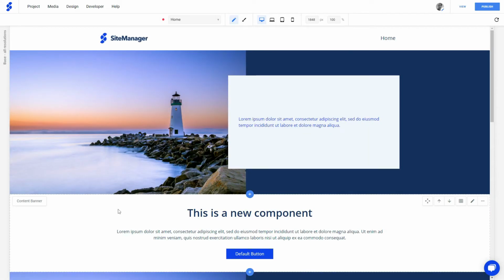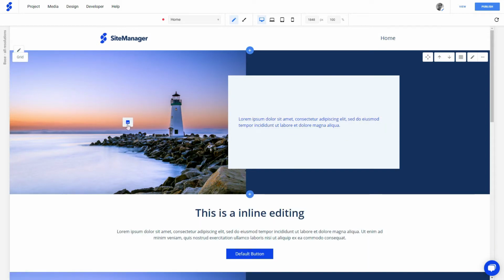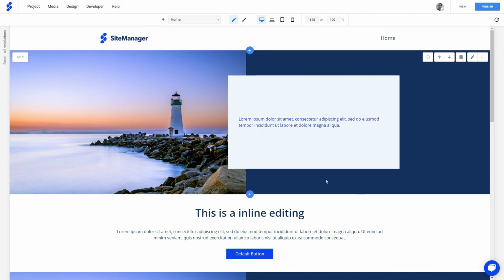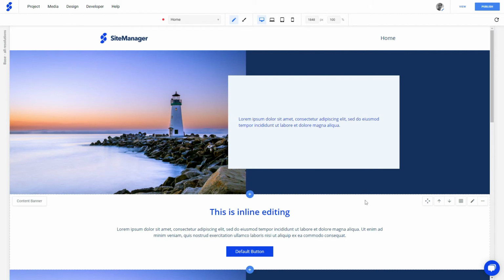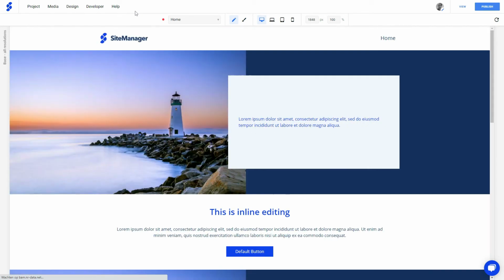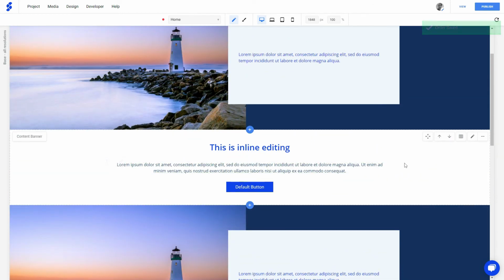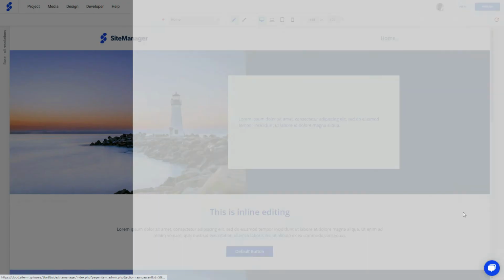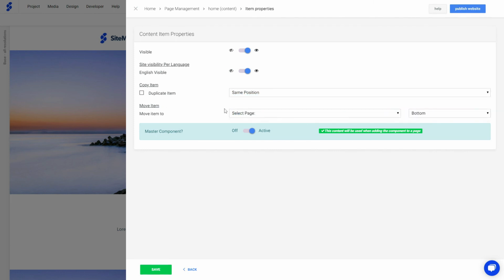12 Edit Content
Easily edit text and images with inline editing. Use pop-up forms to change advanced content options.